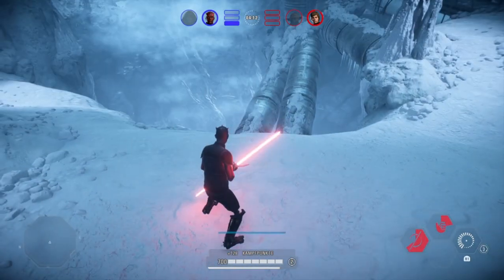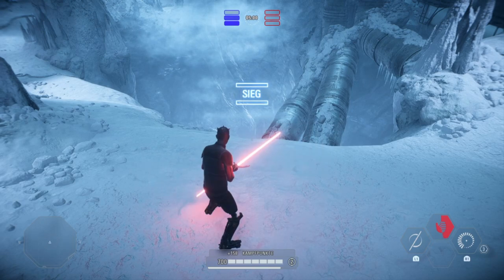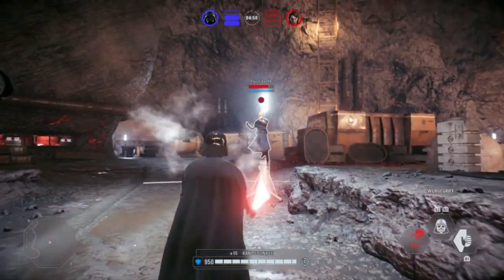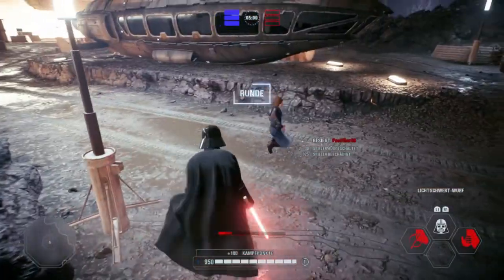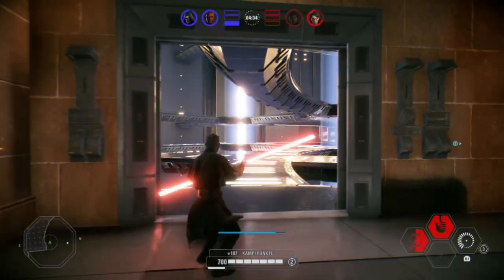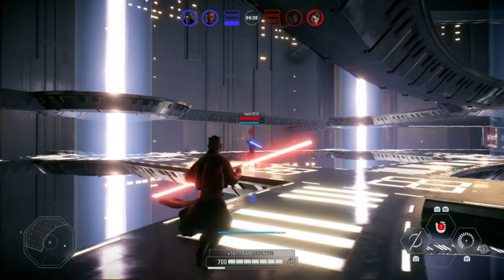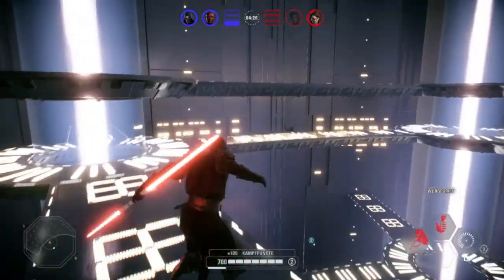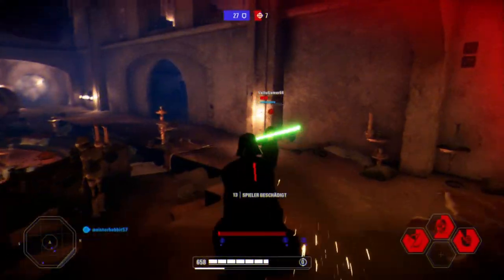How to Force Choke someone through Block | Battlefront 2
Hello There,
I have another Tipps and Tricks video for you. This time how to Force choke someone through Block. I mentoned this in my Vader Guide but I wanted to make a short seperate video out of it as well.
Anyway I hope you will enjoy the video and if you did make sure to drop a like and consider subscribing to the channel for more amazing Battlefront 2 Gameplay, Best ofs and Tipps/Tricks.